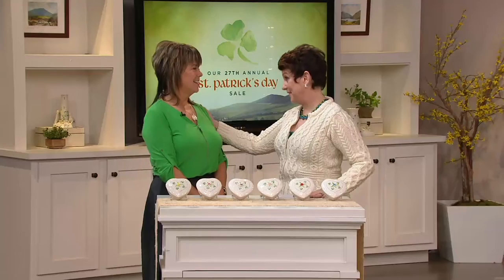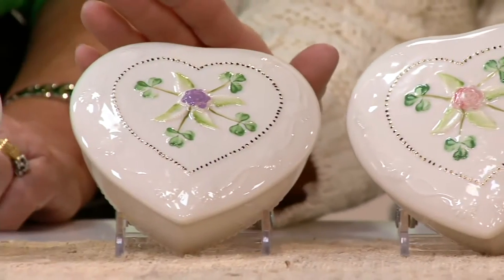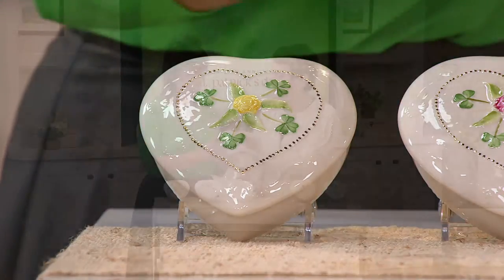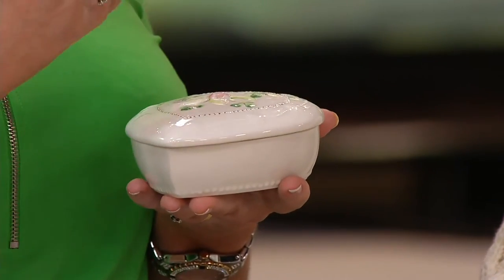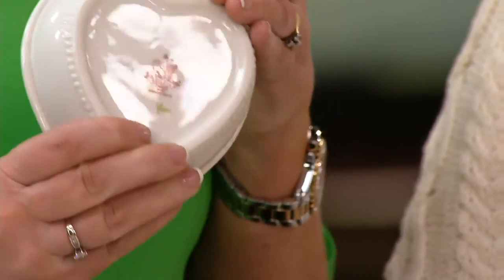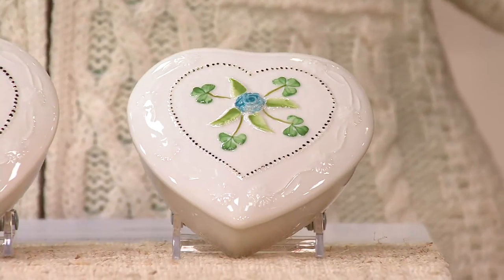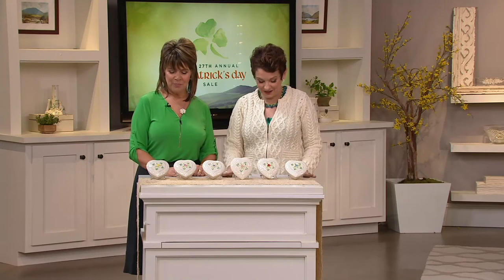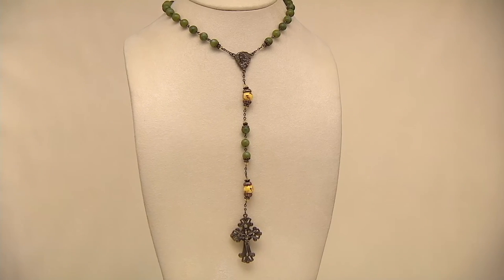Belleek Heart Keepsake Box with Flower Detail on QVC